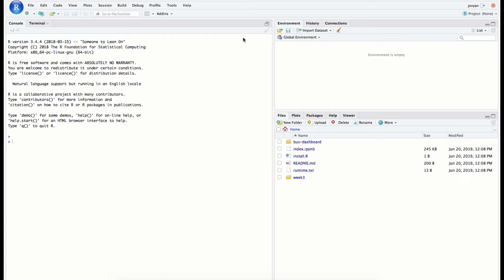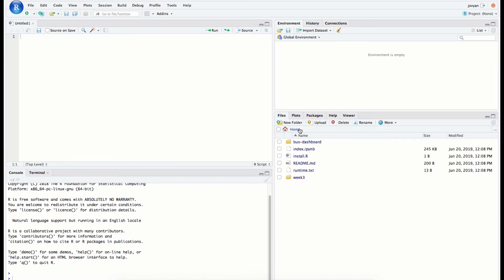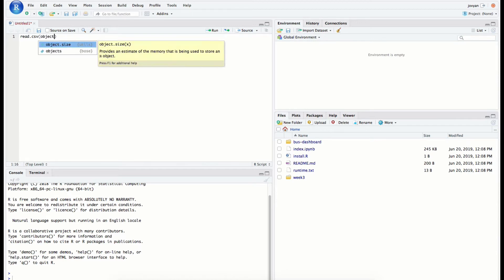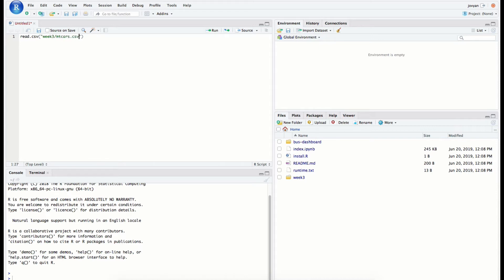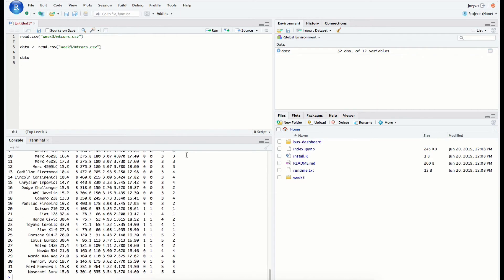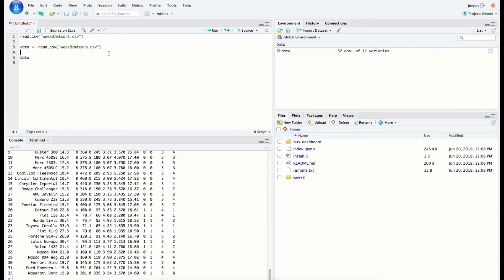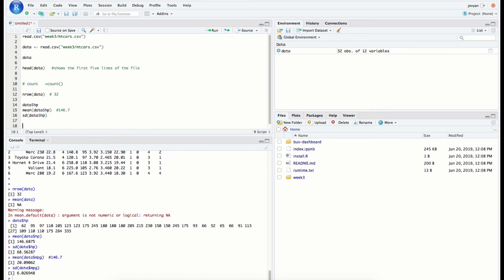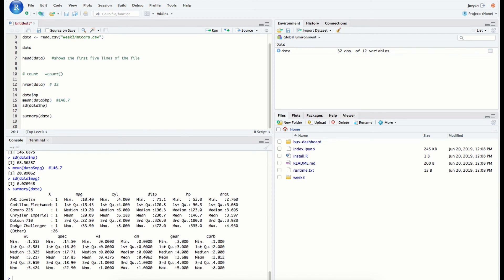Bio100 Week4.3 - Descriptive Stats in R